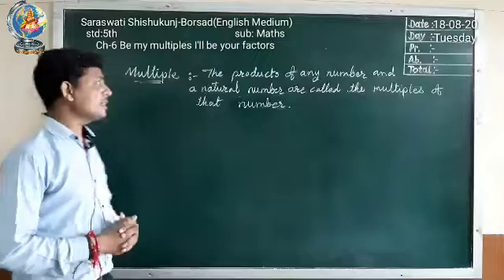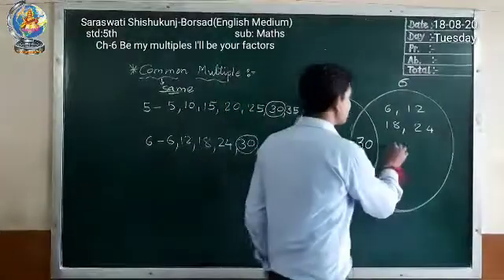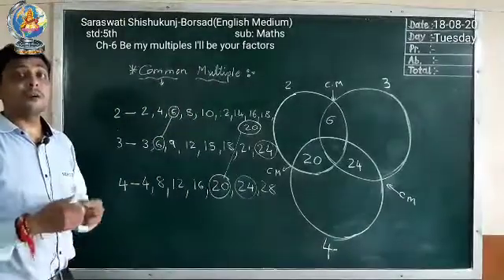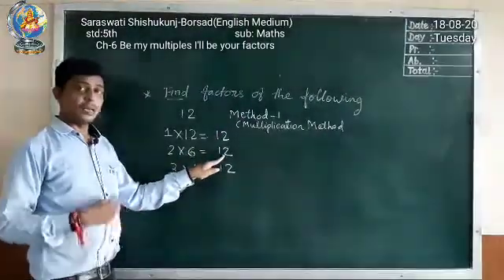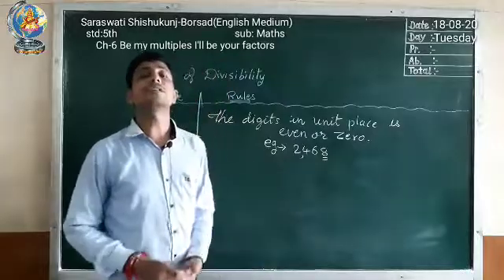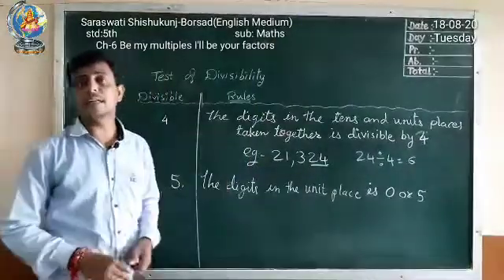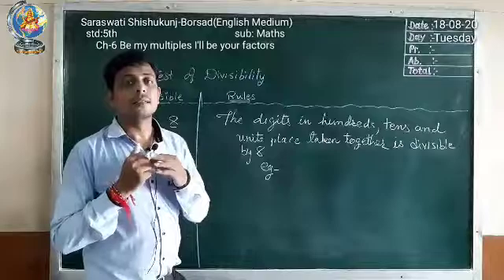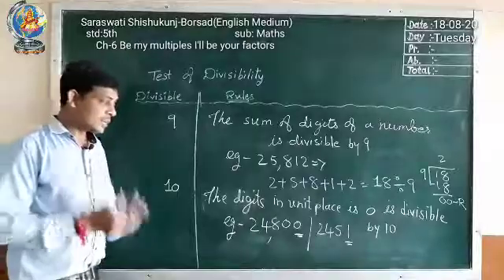5 MATHS REVISION OF ZOOM VIDEO CH 6 18 8 20